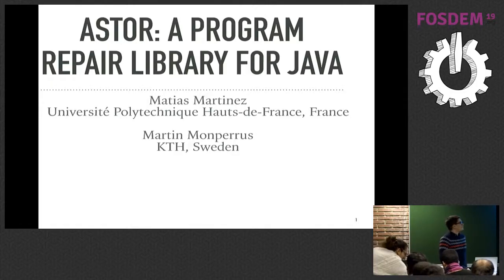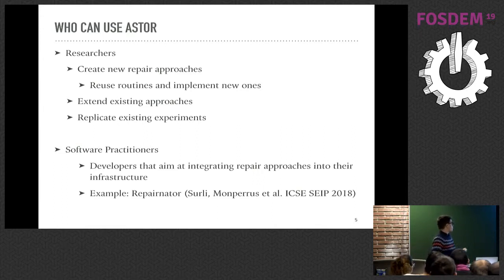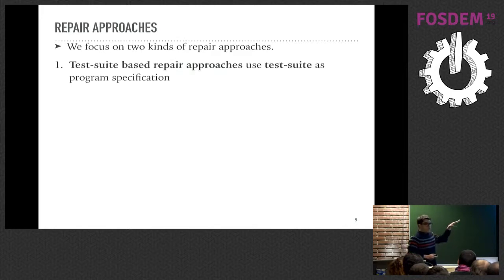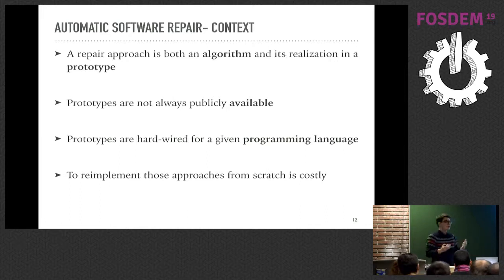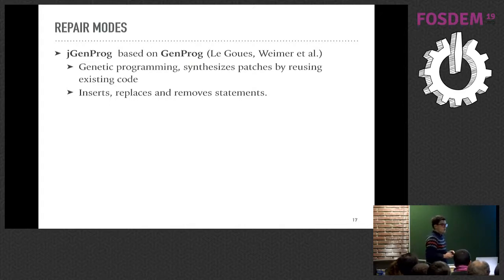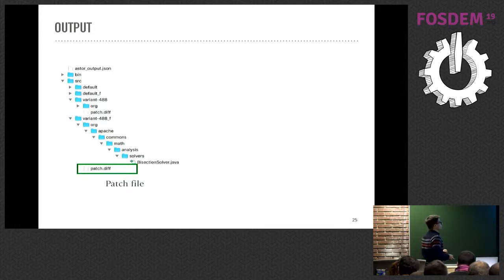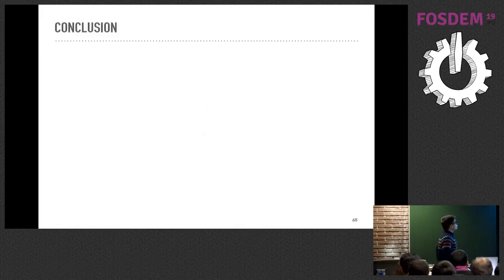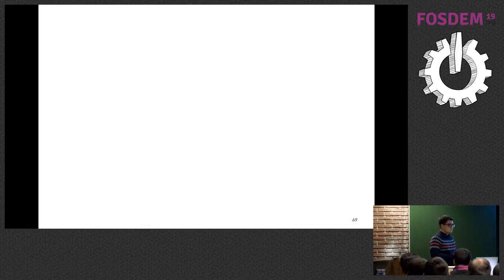Astor: An automated software repair framework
by Matias Martinez

Astor is an open-source framework for repairing buggy Java program, which includes 5 publicly available  repair approaches.
Those repair approaches take as input a buggy Java program (having at least one failing test case that exposes the bug) and search for a patch that produces all test cases to pass. Astor provides twelve extension points that form the design space of program repair.
Using those extension points, program repair researchers can create new repair approaches or extend those included in the framework by choosing  existing components (among 33 ones) or implementing new ones.
In this talk, we will first discuss the main techniques proposed on the field of automated software repair.
Then, we will discuss how to execute repair approaches included in Astor framework, how to extend them, and how to implement new repair approaches reusing components provided by Astor.